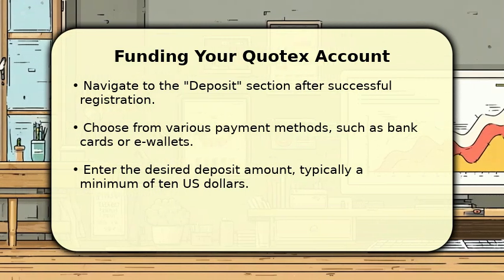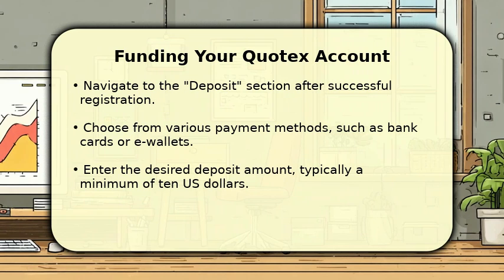How To Sign Up Quotex (New 2025)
▸ :^) Learn how to sign up for Quotex in this comprehensive, step-by-step tutorial! If you're looking to create a Quotex account quickly and easily, this video is for you. We'll guide you through the entire registration process, from beginning to end, ensuring you can start using the Quotex platform without any hassle.

By watching this video, you will gain a clear understanding of:
- How to create a Quotex account
- The essential steps for Quotex registration
- Tips for a smooth sign-up experience

Don't miss out on this easy-to-follow guide to get started with Quotex today!